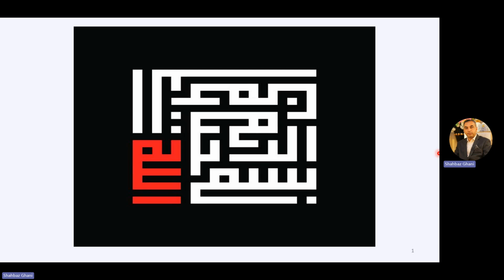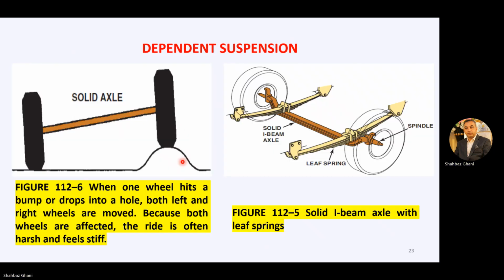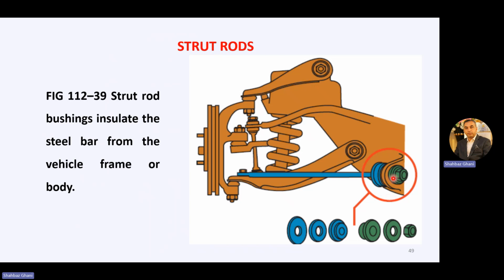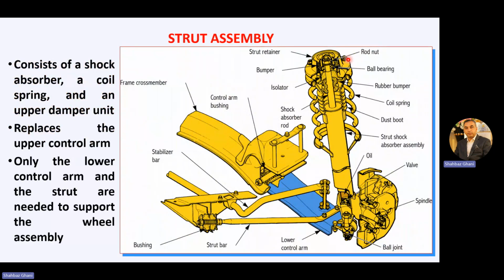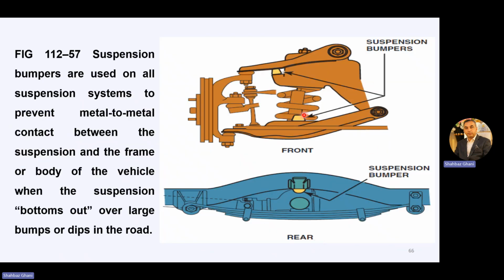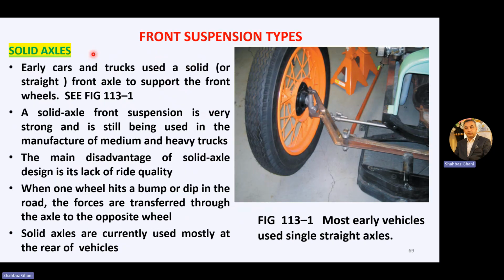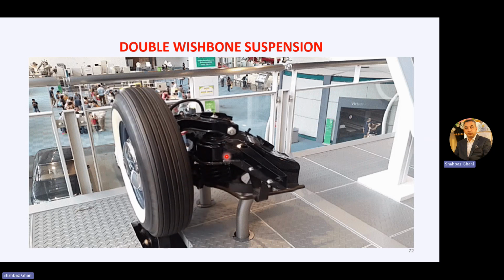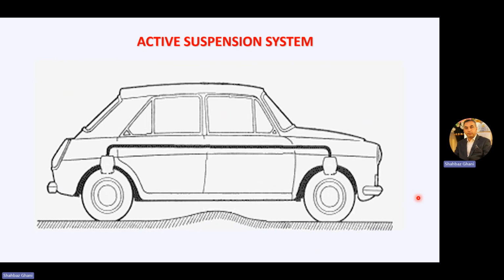AMT, CH 6, SUSPENSION PART4of4 20250107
SUMMARY, STRUT SUSPENSION, MACPHERSON STRUT, BUMP STOPS, SHORT/LONG-ARM SUSPENSIONS, FRONT SUSPENSION TYPES, DOUBLE WISHBONE SUSPENSION, ELECTRONIC SUSPENSION SYSTEMS AND ACTIVE SUSPENSION SYSTEM